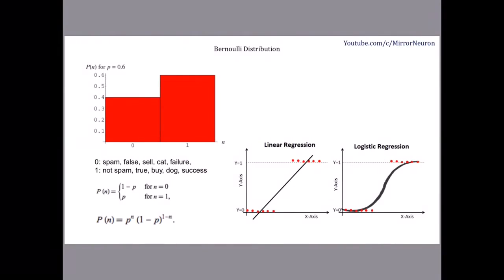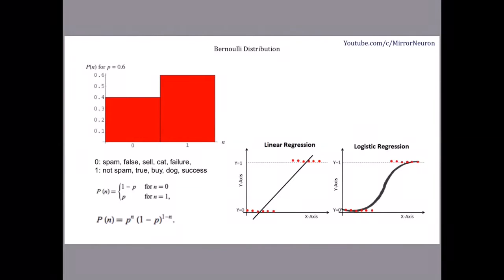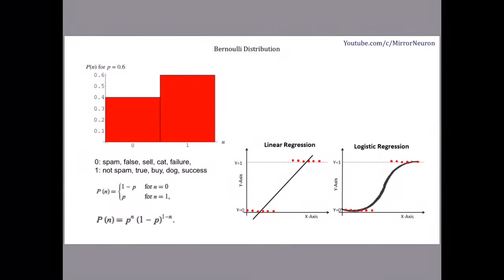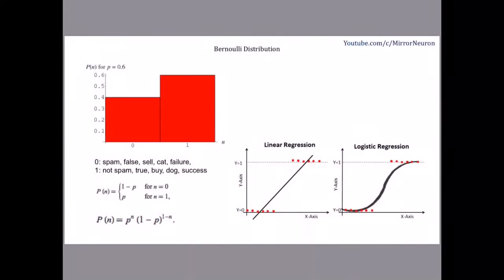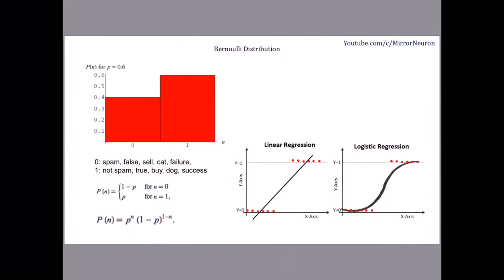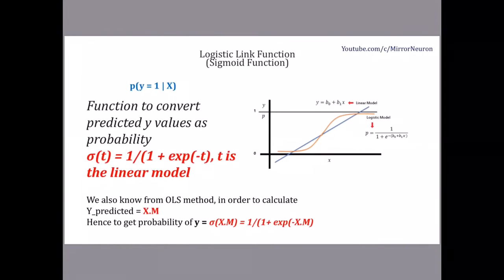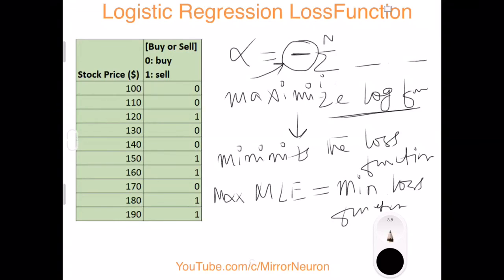ML algorithm for beginners | 3b. Mathematics for Logistic Regression Part B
This video explains the underlying mathematics required to solve the log Likelihood function to build logistic regression model